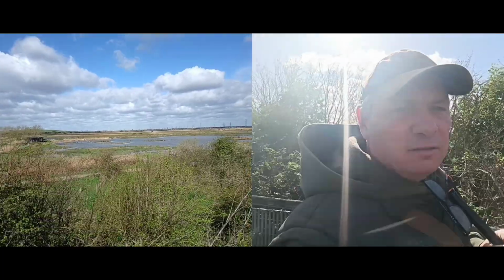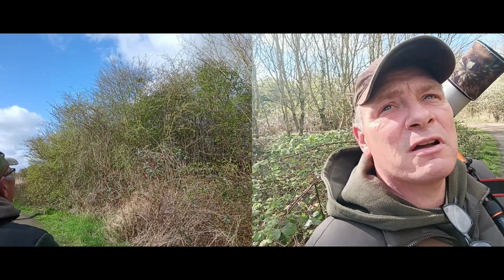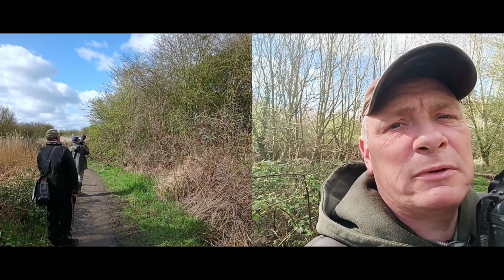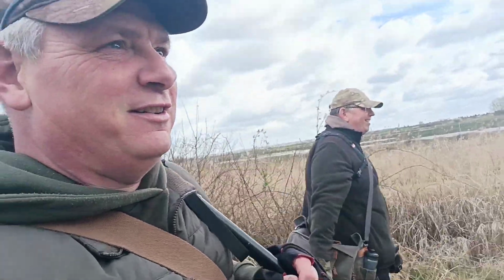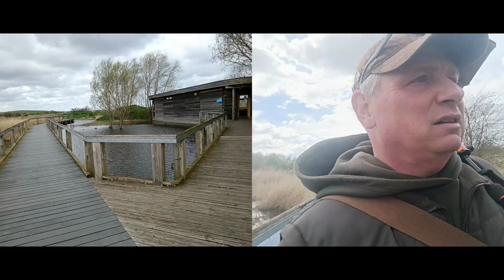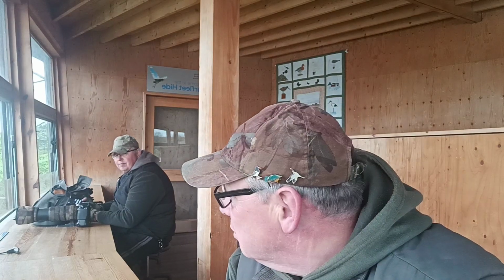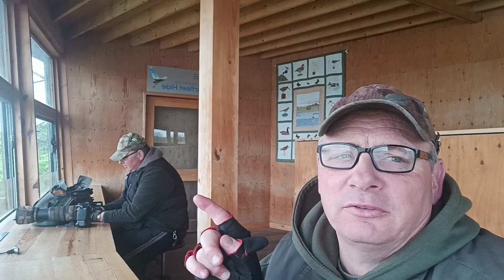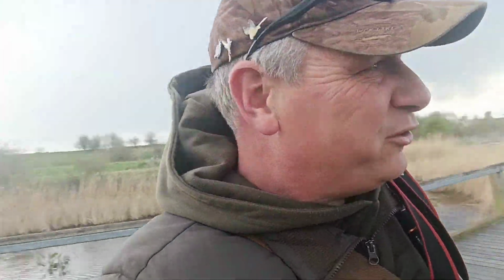A visit to rspb Rainham marshes with my brother rob.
Great crested grebe nest building and mating. We also got stuck in the kenbarrat hide 😁😁😁